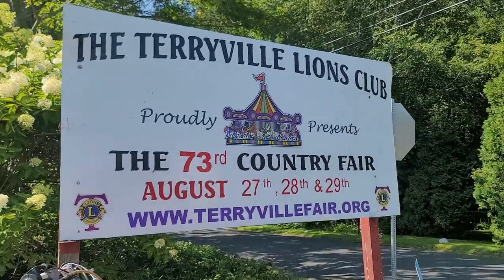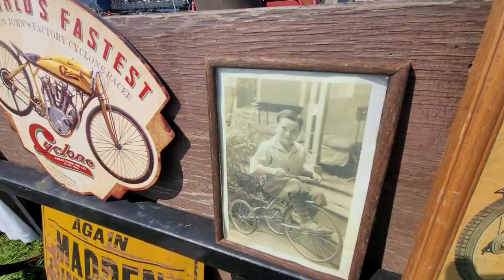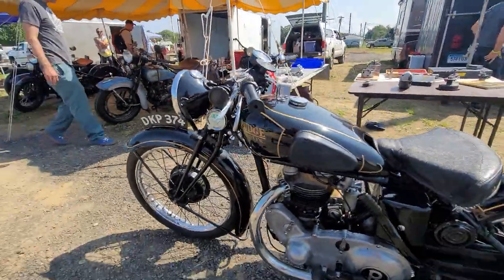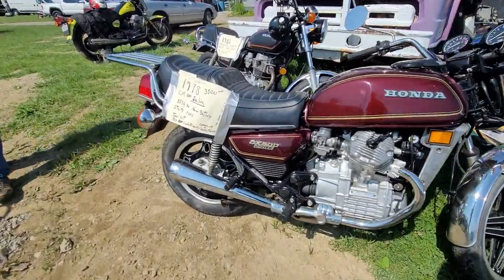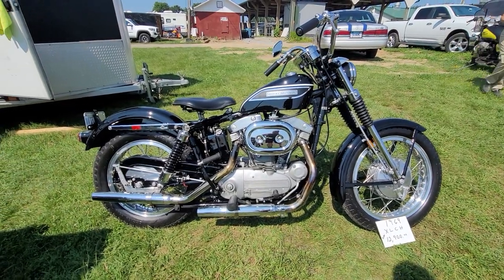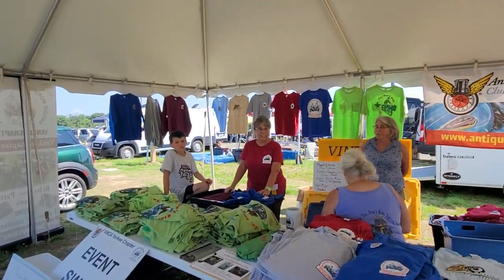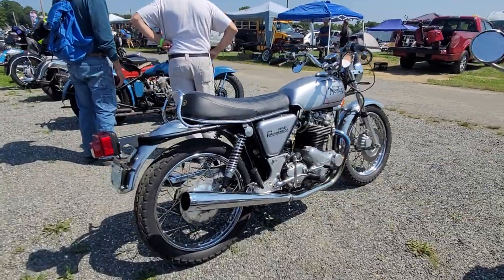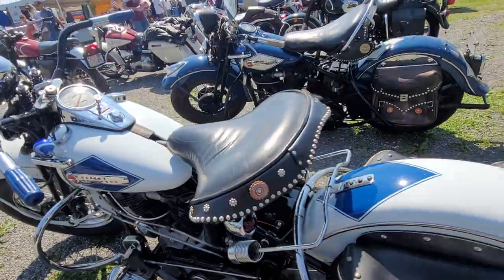NATIONAL ANTIQUE MOTORCYCLE CLUB OF AMERICA EVENT; HARLEY, INDIAN, EXCELSIOR RUDGE PART 1 TED SMITH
My Good friend & president of the A.M.C.A. YANKEE CHAPTER, Mr Ted Smith hosted this event at the terryville fairgrounds. mark your calendars and go next year if you missed this year's awesome event!!